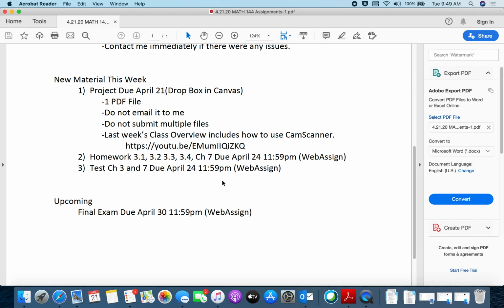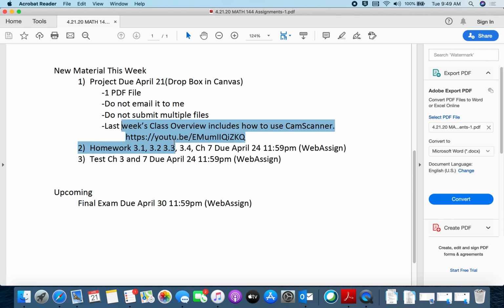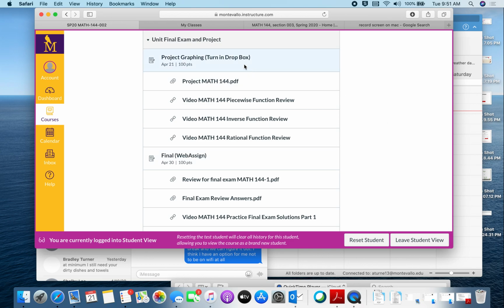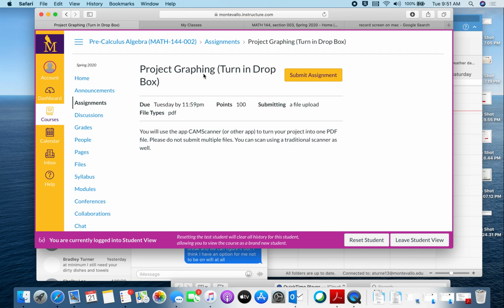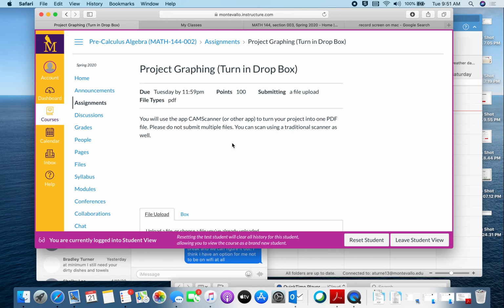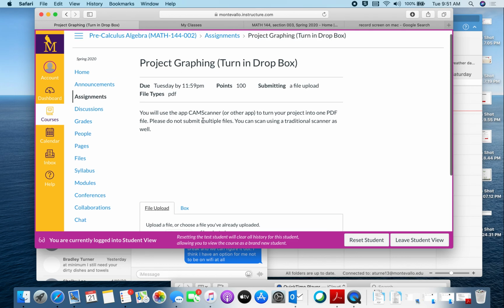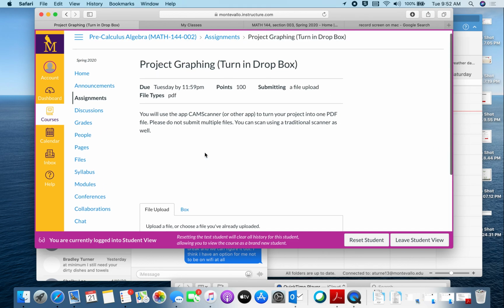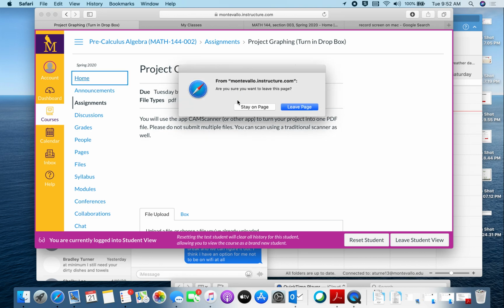MATH 144 Class Overview 4 21 20